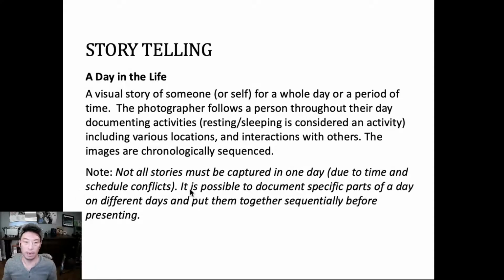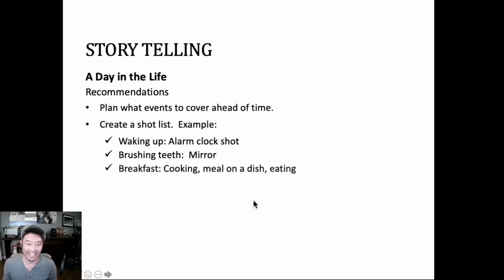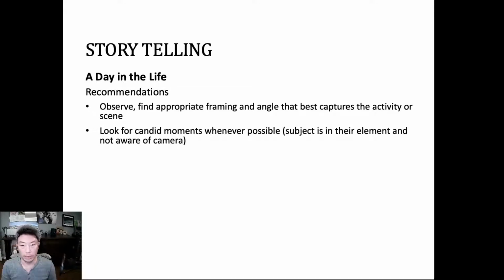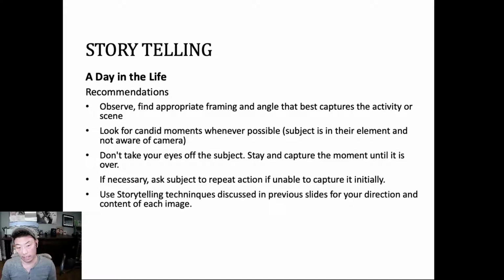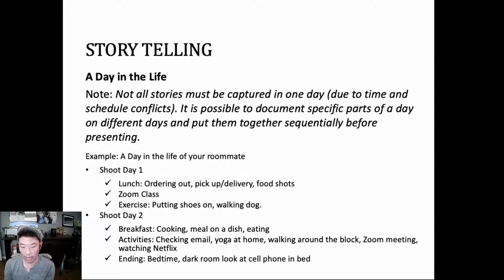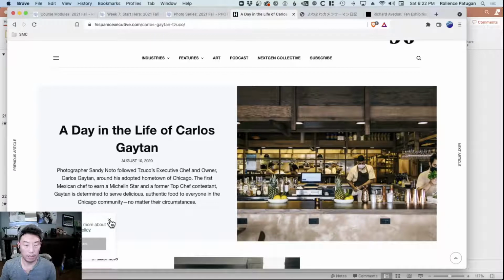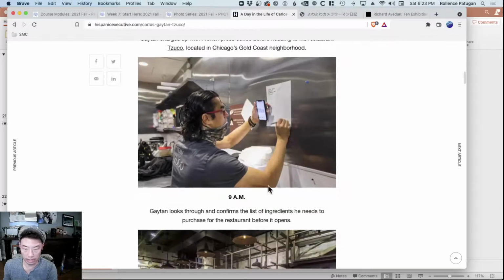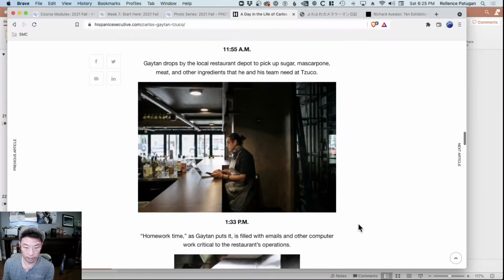P1 - A Day In The Life